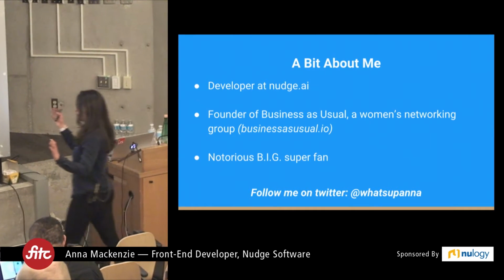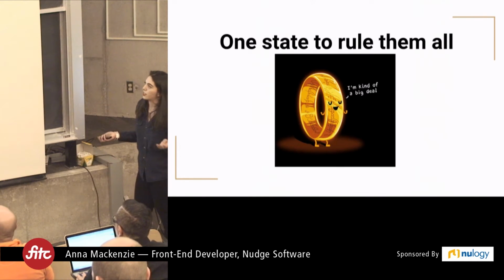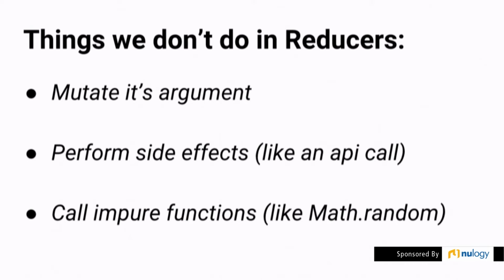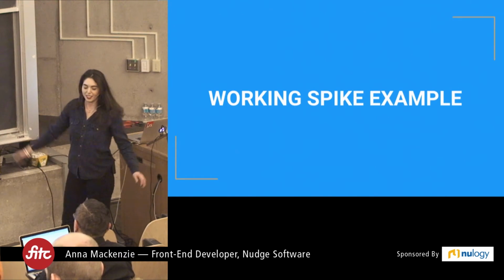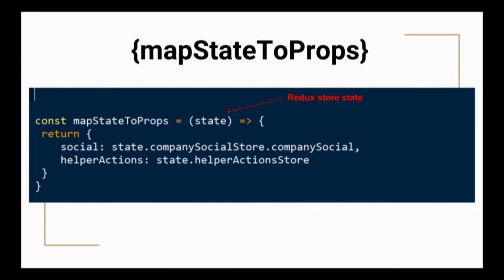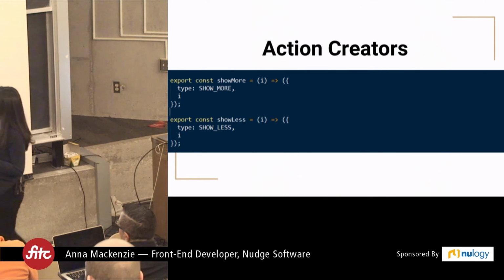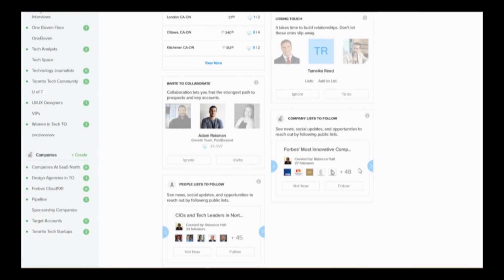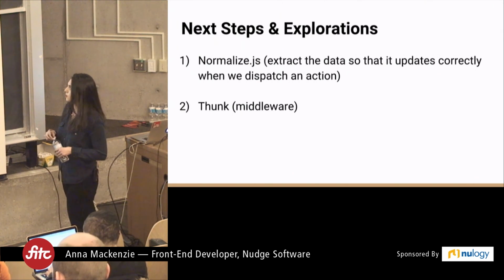The Road to Redux - Anna Mackenzie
On March 4, 2017, FITC hosted another Spotlight event, this time focusing on ReactJS.